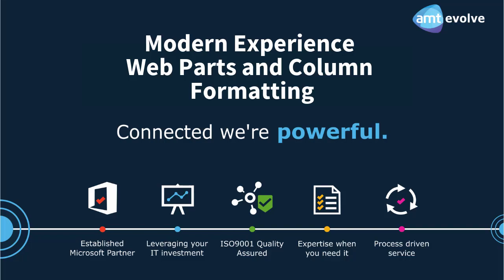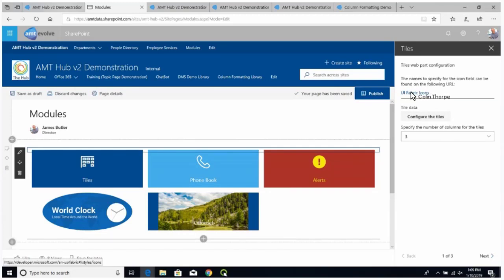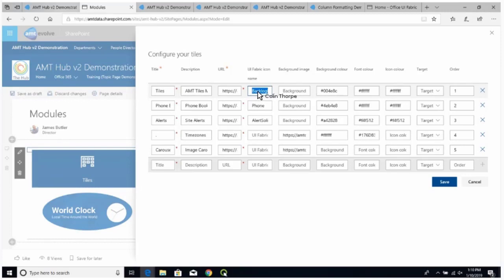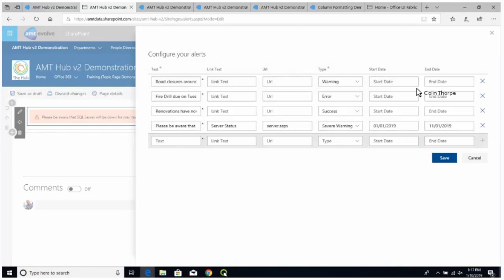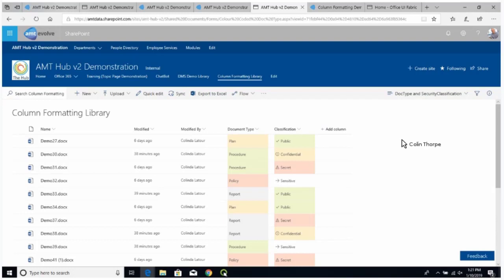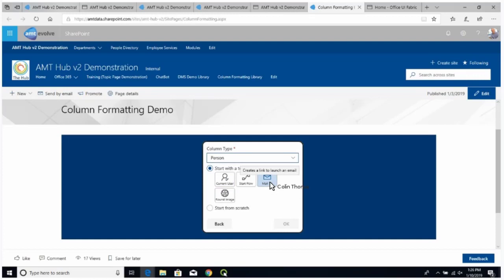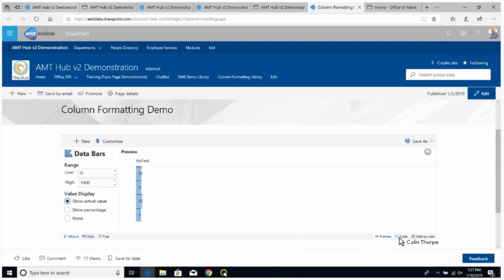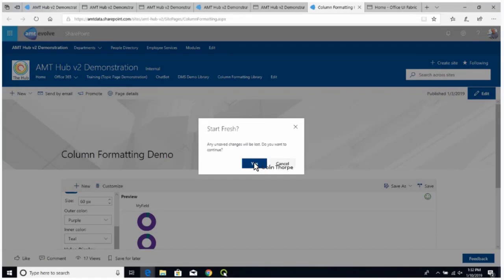Modern Experience Web Parts and Column Formatting in SharePoint Online.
Have a look at the different web parts available for SharePoint Modern Experience AND we will introduce you to Colinda Latour - our new SharePoint Consultant! She will also be talking about column formatting within SharePoint Online.

Phone Book
Tiles
Quick Links
World Clocks
Alerts